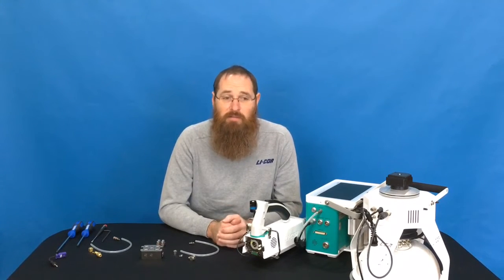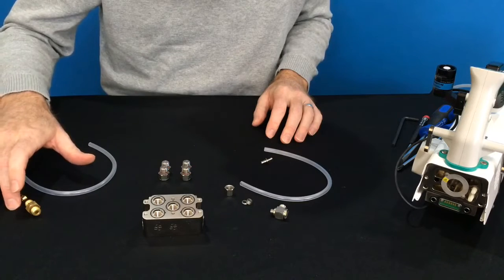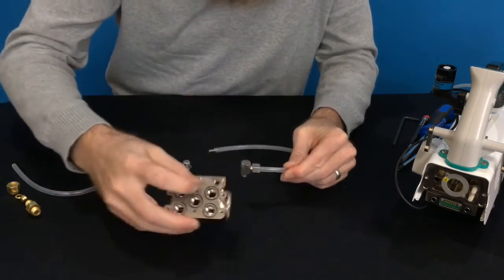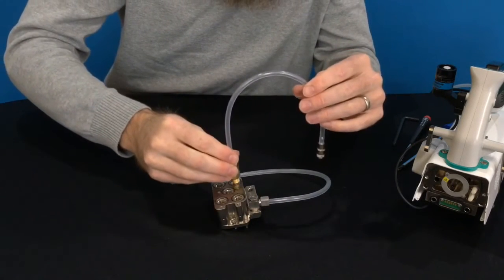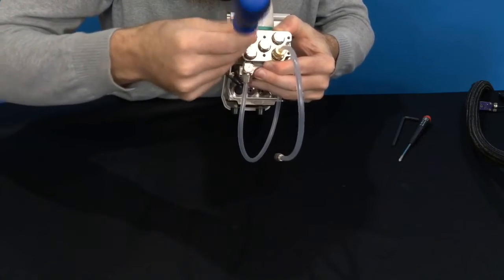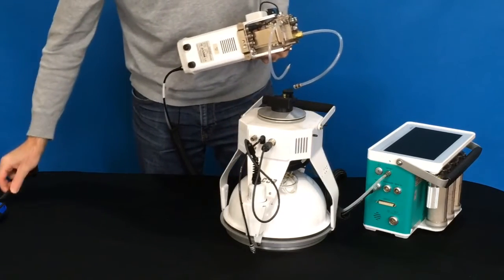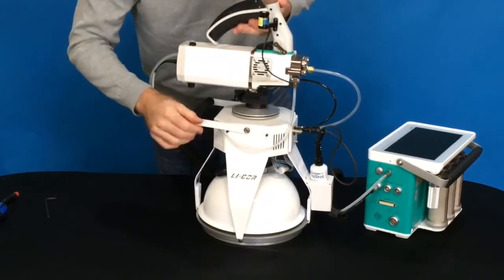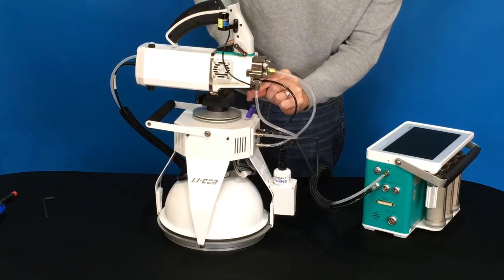Installing the 6800-09 Soil Chamber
This video shows how to install the soil CO2 flux chamber on the LI-6800 head.